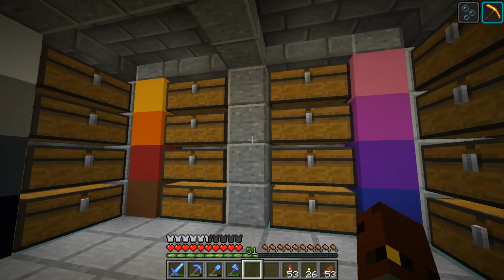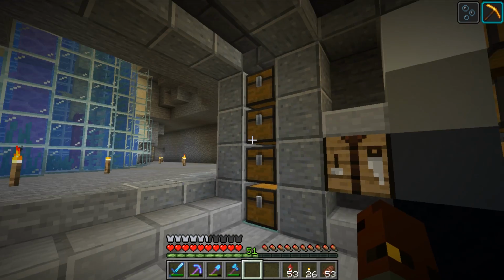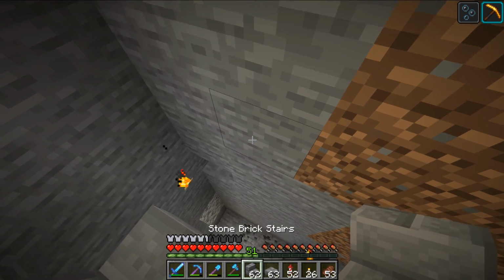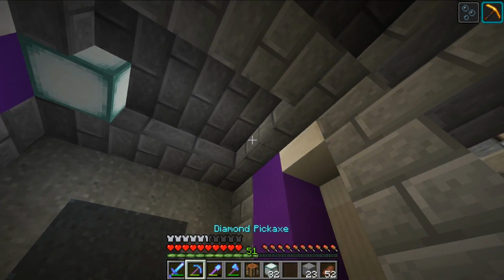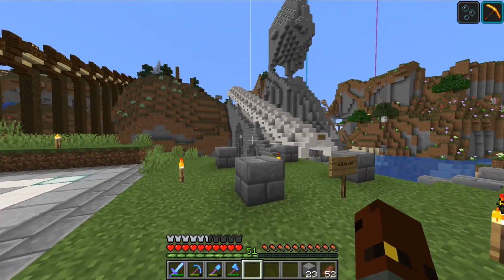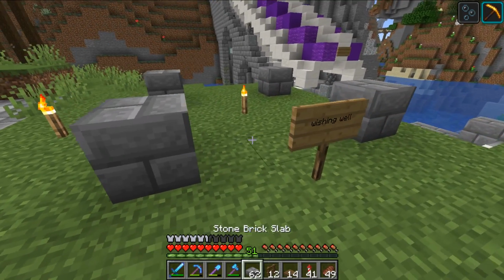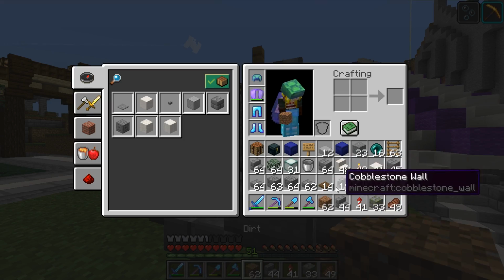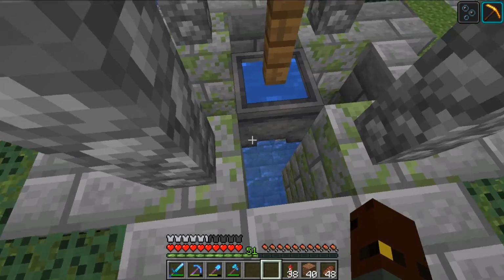Hermitcraft VI 083 | BEST REDSTONE DOOR 🔑 | A Minecraft Let's Play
Today i'm playing on the 1.13 Hermitcraft Season 6 World.
In this episode we work on making our sort of hidden falling sand door thanks to Karsten! It's a pretty resource heavy design - but it's exactly what I wanted. We also fix up the bridge and design a small little wishing well. Cute!